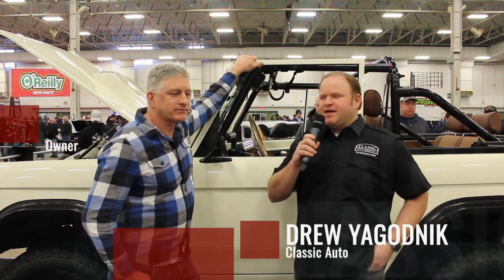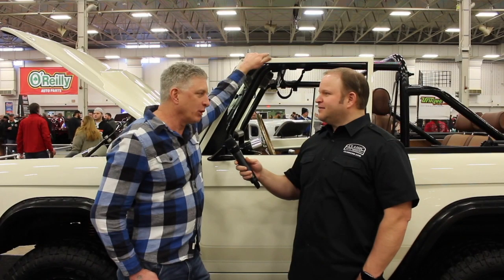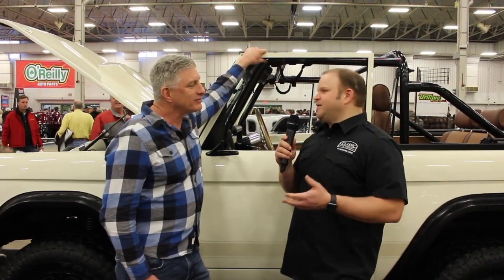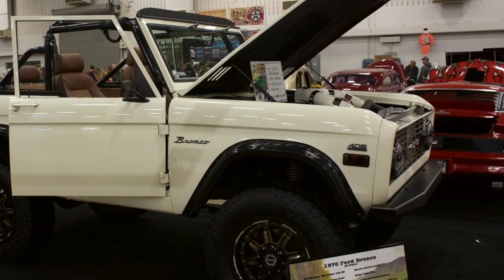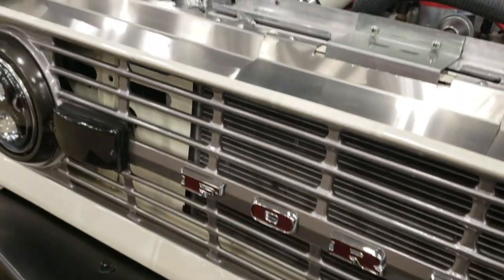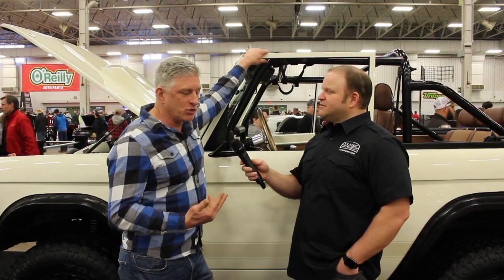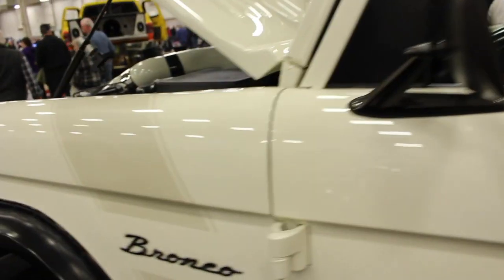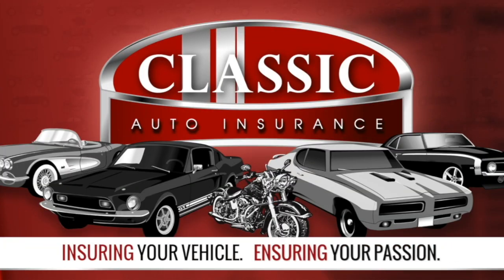This 1970 Ford Bronco Poses for Wedding Pictures | Classic Auto Insurance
A photogenic 1970 Ford Bronco is part of the owner’s family. He does most of the work on it himself -and when his son plans a wedding, the newlyweds ride away from the ceremony waving from the back of this super-hot collectible. Not before the owner must replace the engine, though. It’s a great story and a unique vehicle.